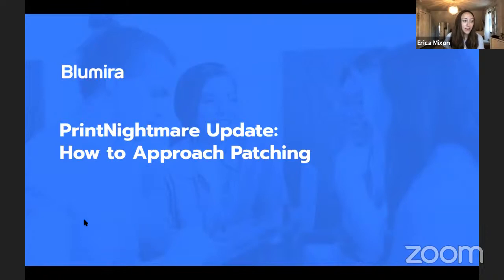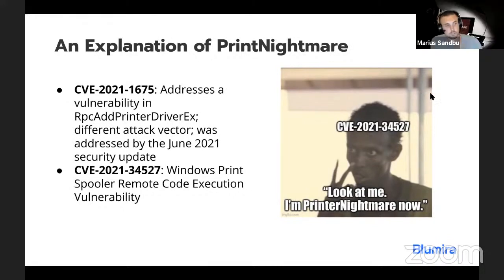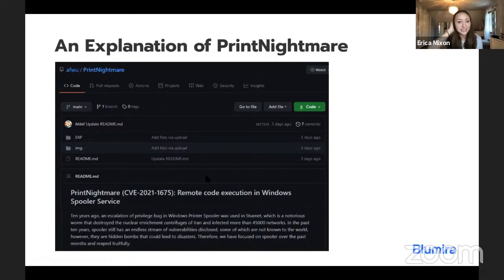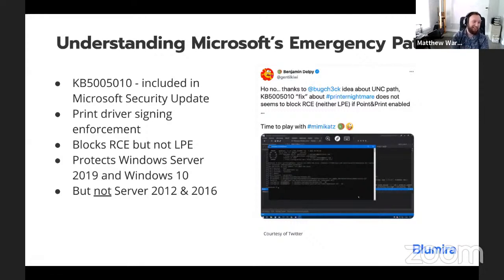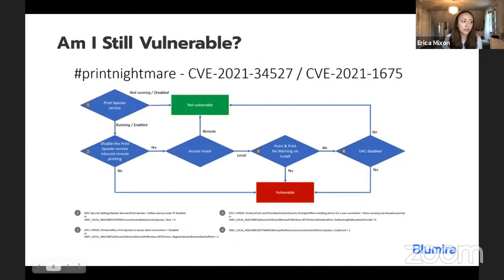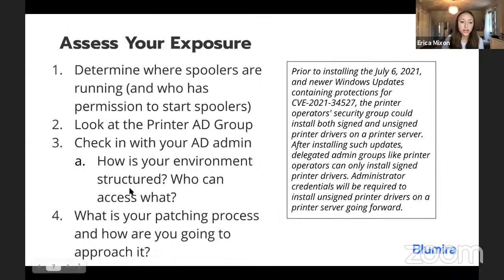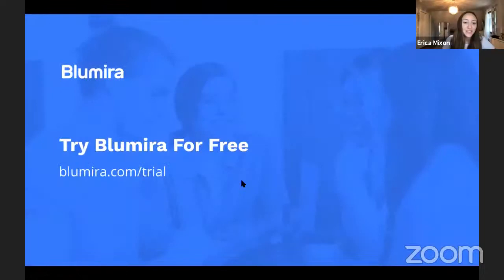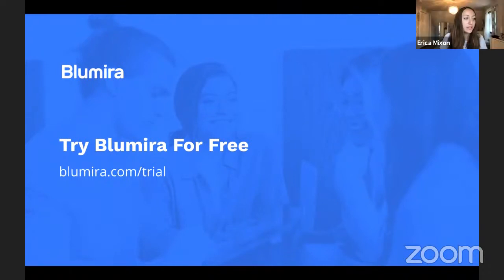PrintNightmare Update: How To Approach Patching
IT and security teams wait for Microsoft to release a permanent fix for the vulnerability dubbed PrintNightmare, but organizations must stay protected in the meantime.

In this livestream, join Blumira’s Matthew Warner, CTO and Co-Founder, Mike Behrmann, Director of Security, Patrick Garrity, VP of Operations, as well as Marius Sandbu, Guild Lead, Public Cloud at TietoEVRY. They’ll discuss what they know about the vulnerability and mitigation steps to take. They’ll cover:

- Updates related to the PrintNightmare incident, including details about the recent Microsoft emergency patch
- Detections you can monitor to limit your exposure while you wait for a more comprehensive Microsoft patch
- How to determine whether to patch or wait
- Tools you can use to protect your organization
- How to detect lateral movement and other tactics that attackers may use to infiltrate your Print Spooler